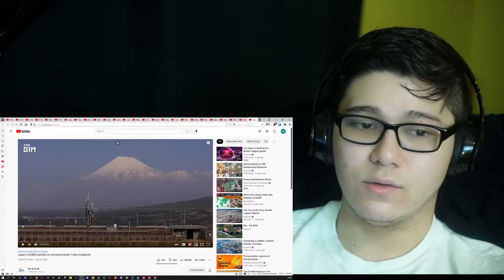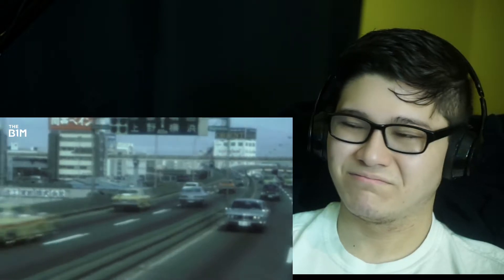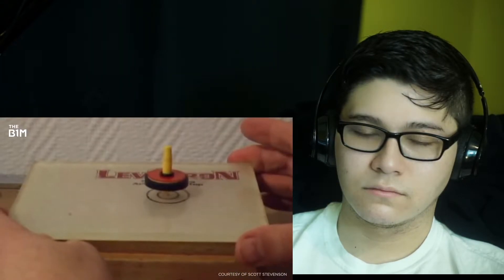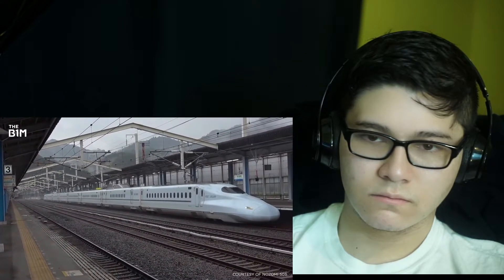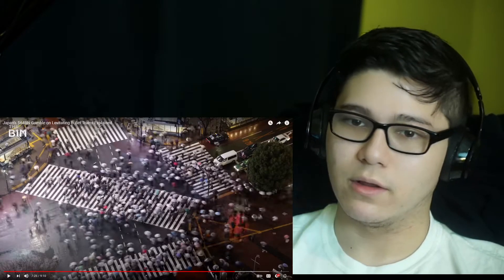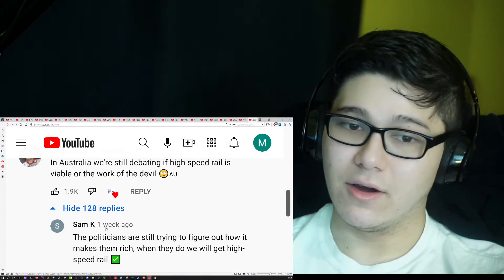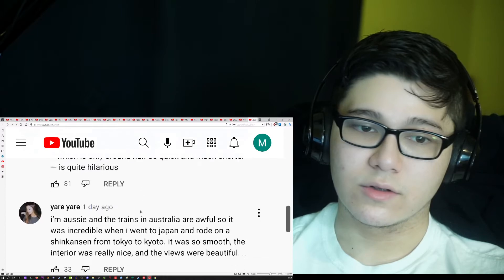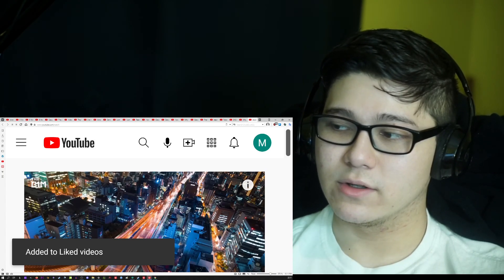American Reacts to Japan’s $64BN Gamble on Levitating Bullet Trains Explained | The B1m | Reaction